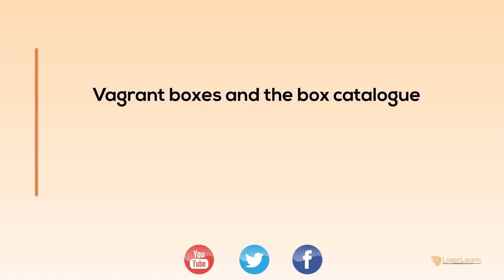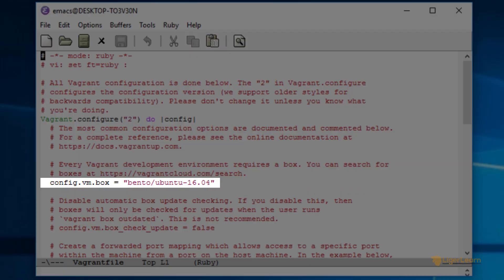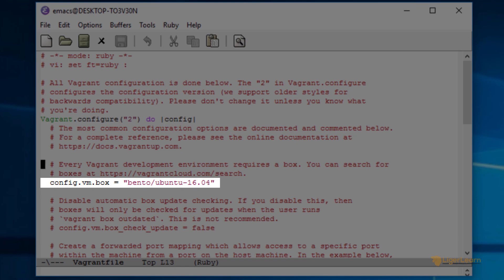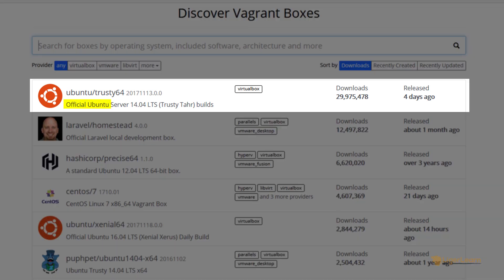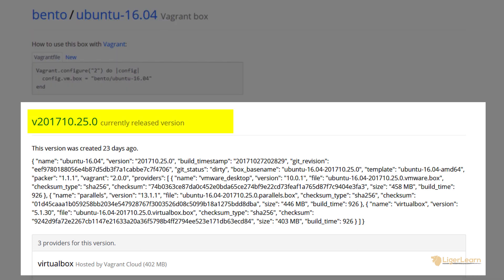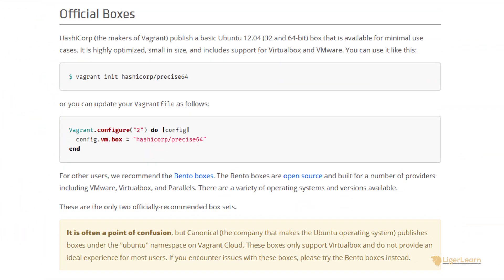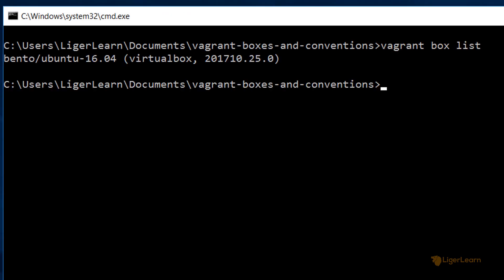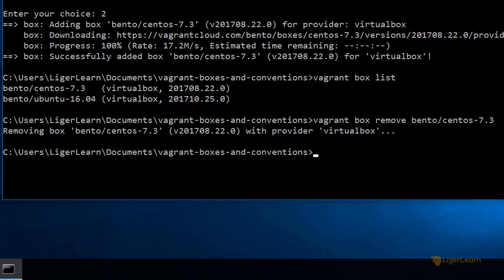Vagrant - 4 - Boxes and the box catalogue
In this video we discover vagrant boxes and the public Vagrant box catalogue. We also explore the subcommands available to us when using the `vagrant box` command line interface.

Video Contents:
0:19 - Vagrantfile box definition
2:51 - The Vagrant box catalogue
5:56 - `vagrant box` command line interface

Resources:
- Vagrant official documentation on boxes.